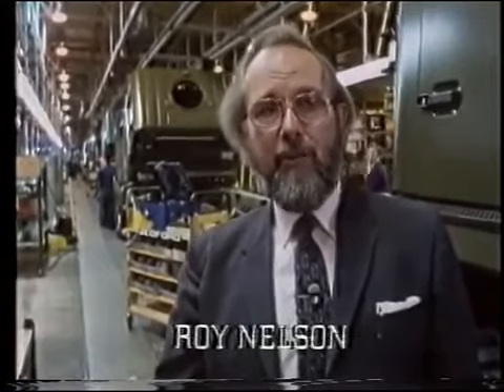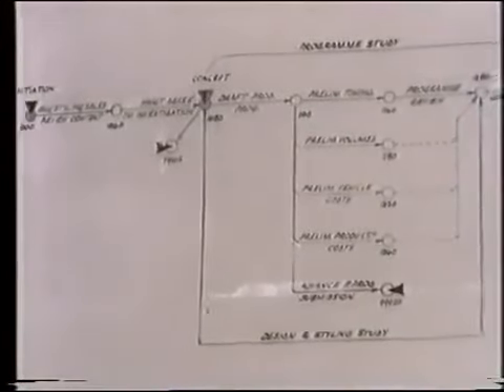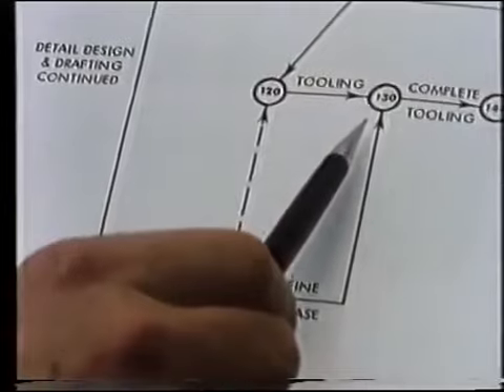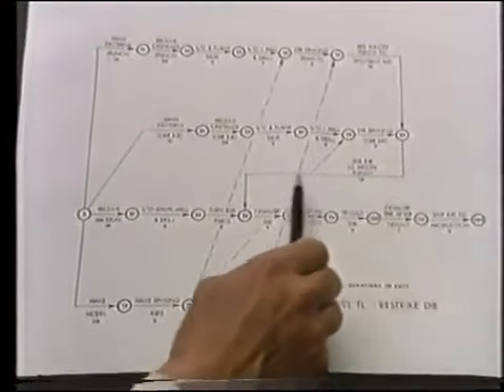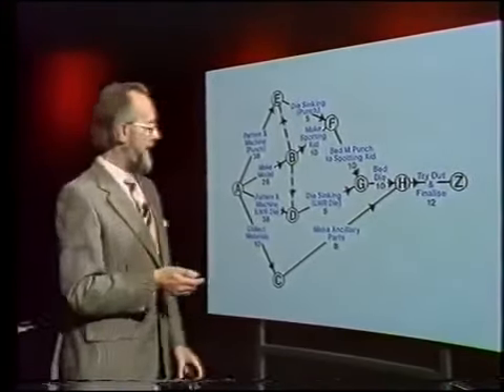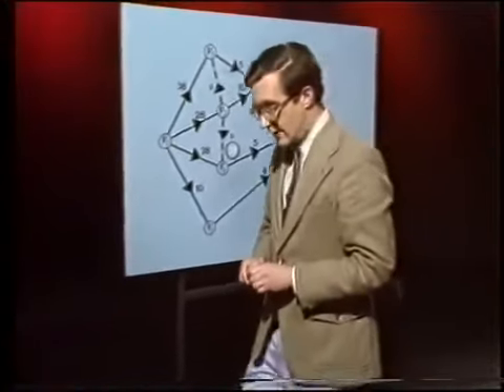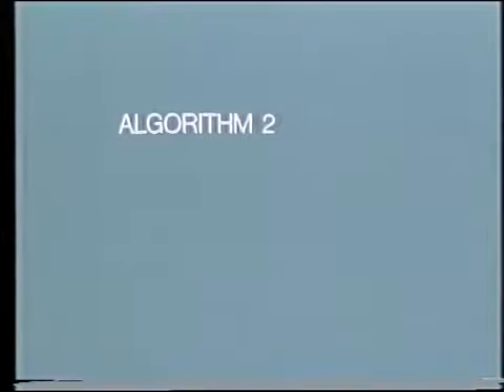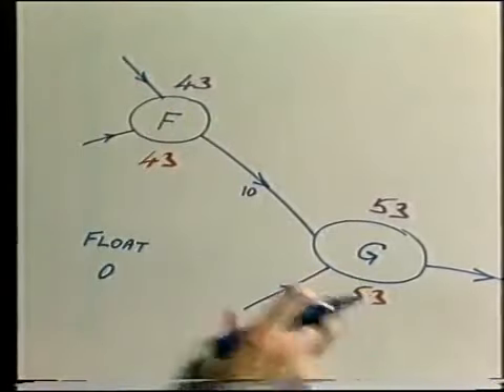OU BBC TM361 Ep 05 of 16 Critical Path Graphs, Networks & Design